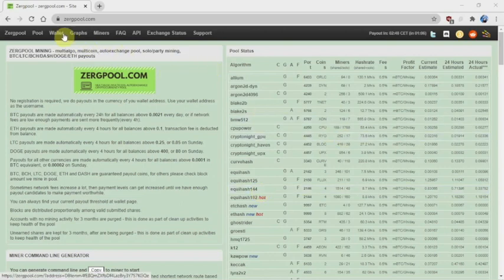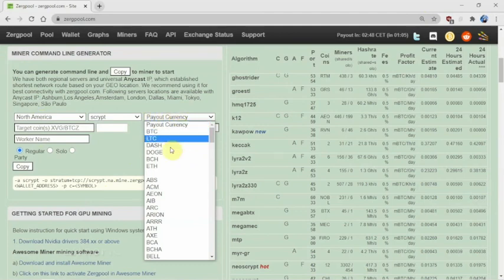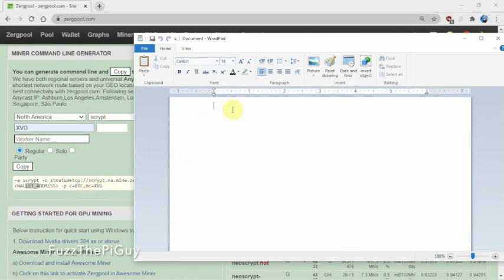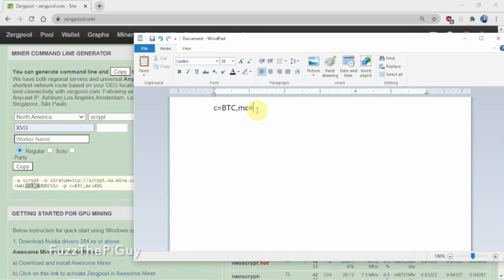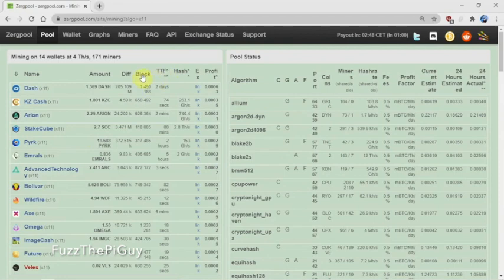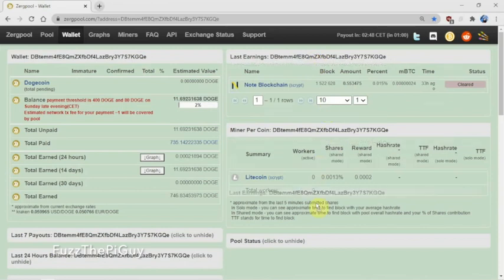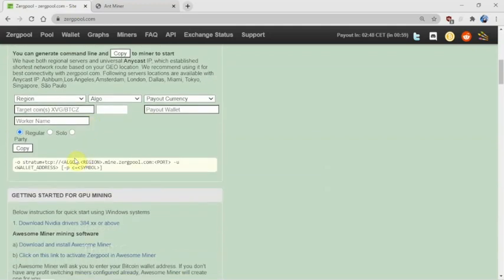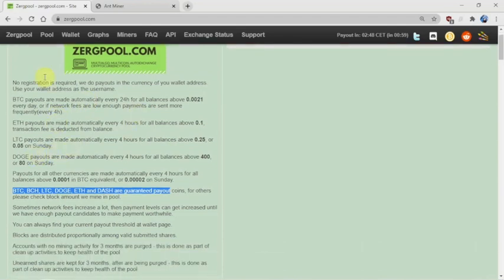Overview Of Zergpool Website For Crypto Mining Setting Up User And Password